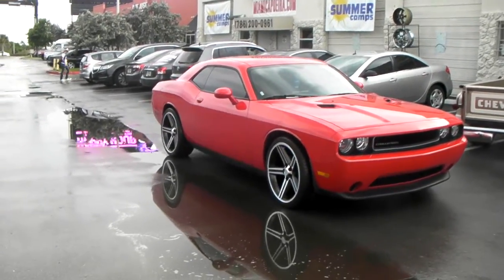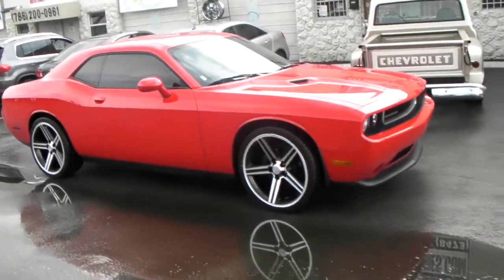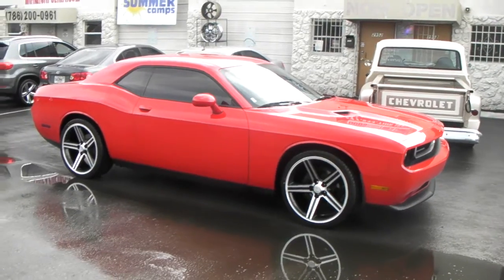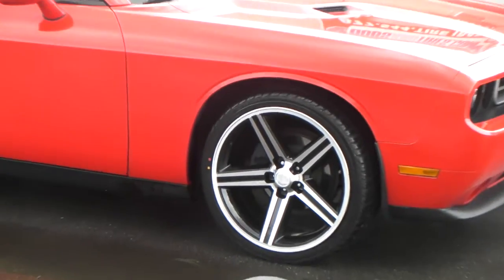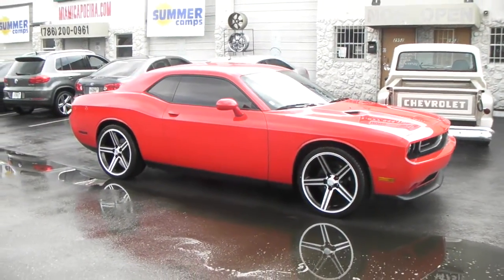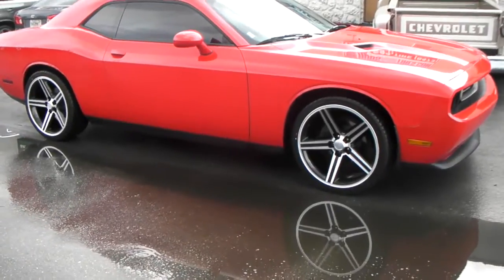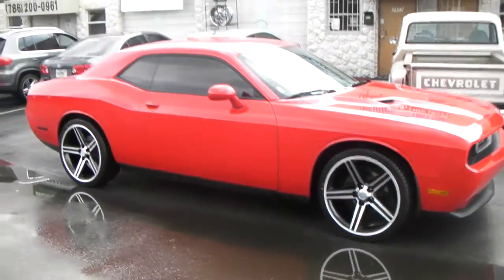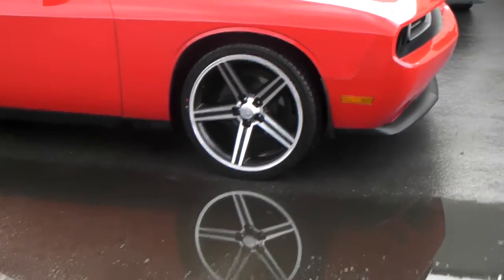877-544-8473 22" Inch Iroc Black Wheels 2012 Dodge Challenger Rims Shipping Worldwide